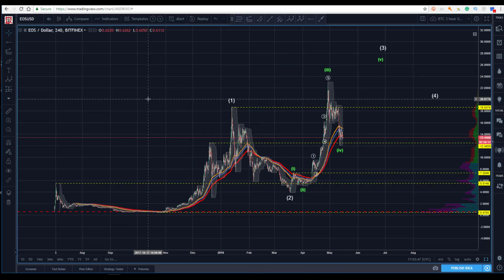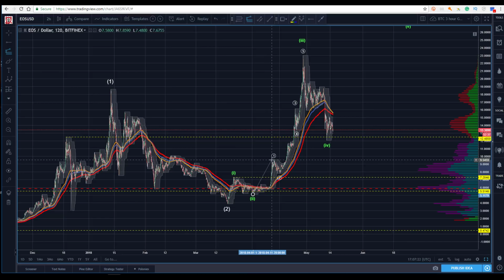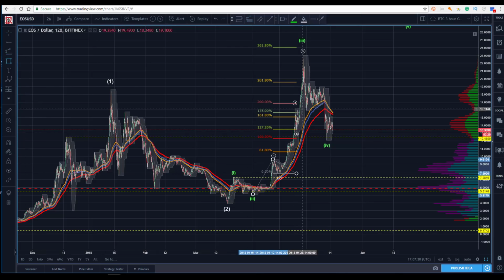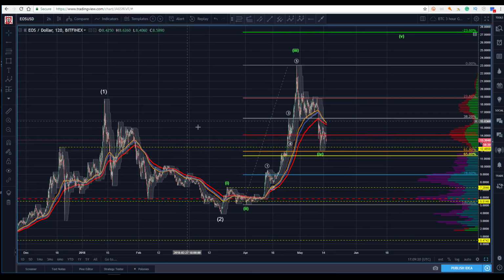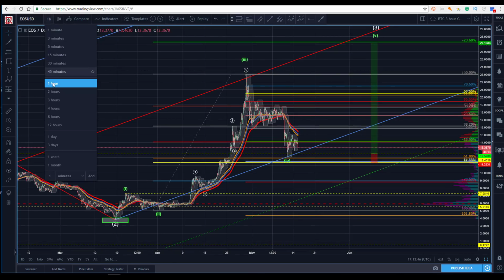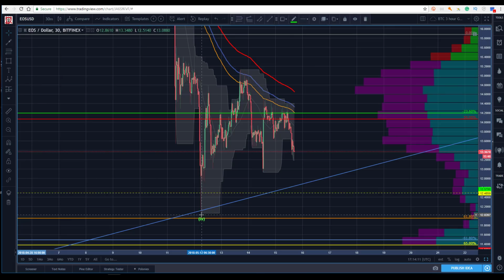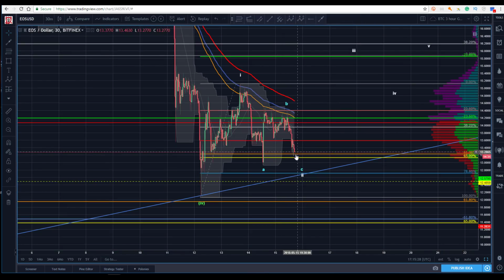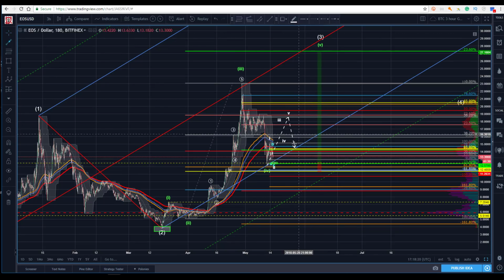EOS Technical Analysis (EOS/USD) : The floor of the four..? [05/15/2018]